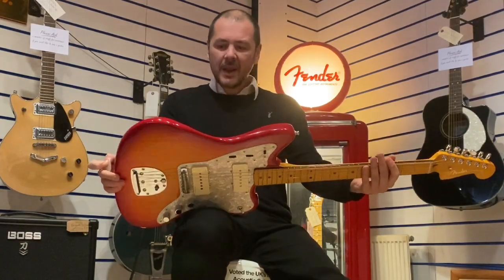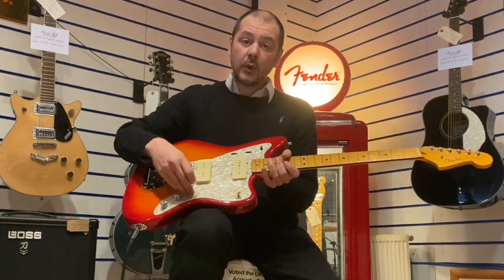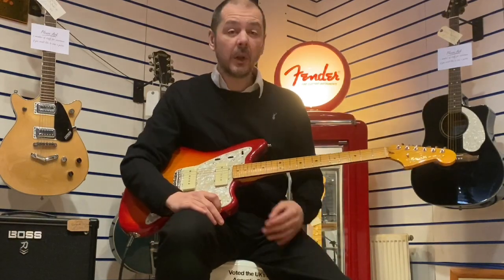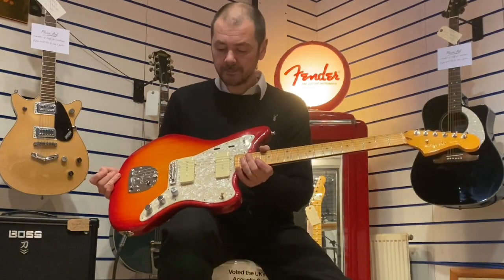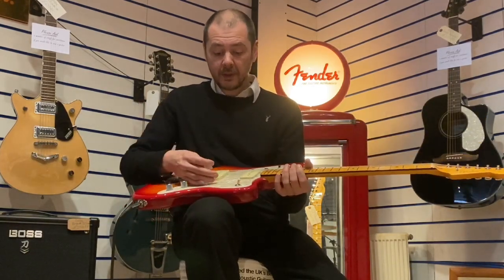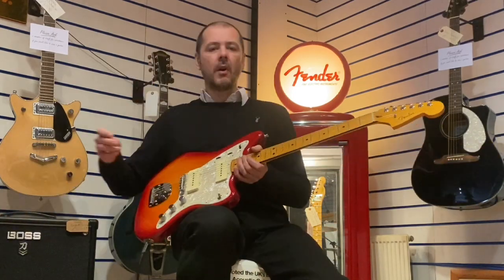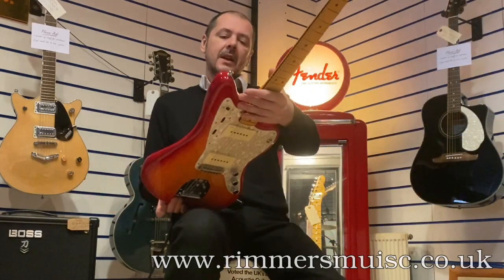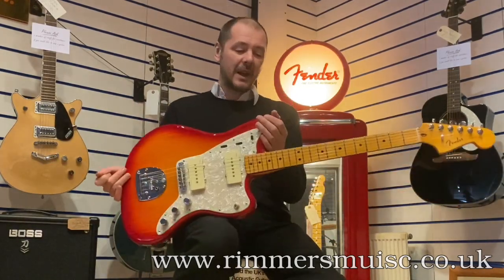(used) Fender American Ultra Jazzmaster- Rimmers Music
Here we have Kev giving you a quick run through and demo on this great (used) Fender American Ultra Jazzmaster that is in mint condition.

What Fender say…
American Ultra is our most advanced series of guitars and basses for discerning players who demand the ultimate in precision, performance and tone. The American Ultra Jazzmaster features a unique “Modern D” neck profile for hours of playing comfort, and the tapered neck heel allows easy access to the highest register. A speedy 10”-14” compound-radius fingerboard with 21 medium-jumbo frets means effortless and accurate soloing, while the Ultra Noiseless™ Vintage pickups and advanced wiring options provide endless tonal possibilities – without hum. This versatile, state-of-the-art instrument will inspire you to push your playing to new heights.

Other features include sealed locking tuning machines, chrome hardware and bone nut. Includes premium moulded hardshell case.

"This guitar is up there with the greatest I've ever played! It is so comfortable, not too light but not heavy at all, and it sings when you lay it; it has a really nice chime to it. As you'll hear on the video, it sounds great right across the board - whether playing soft smooth jazz, open chord strumming or even cranked up on distortion - it absolute sings and is a joy to play. I knew as soon as I held that this was a special guitar, and when I plugged it in...well, it blew my mind. It's also worth noting that it has a beautiful sustain too. Truly a fantastic instrument for anybody, playing any kind of music, and what a stunning finish. Wow!"